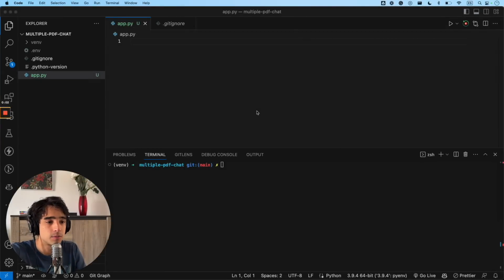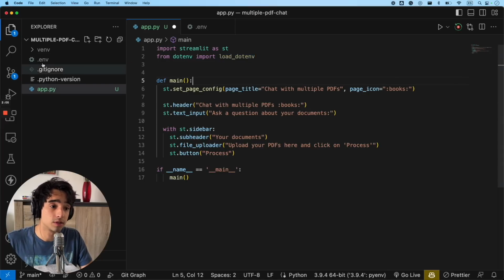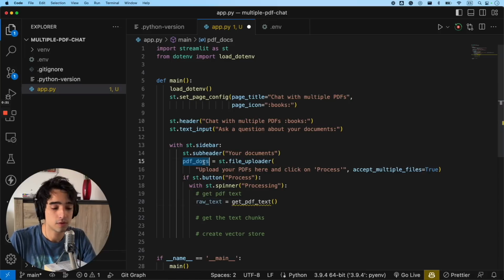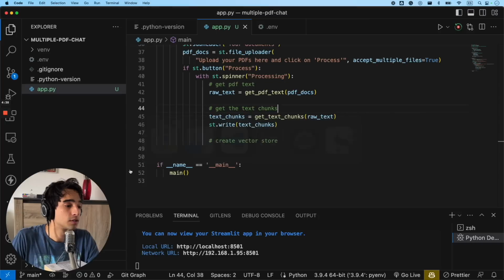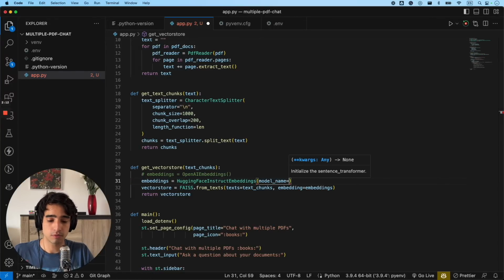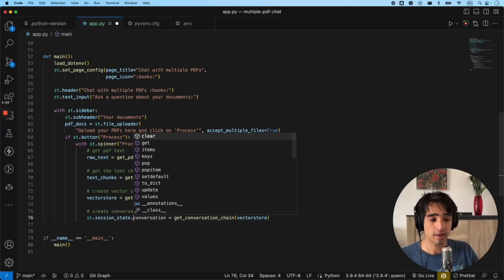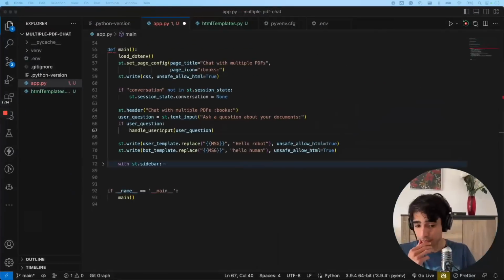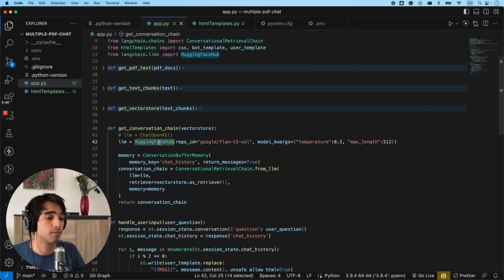Chat with Multiple PDFs | LangChain App Tutorial in Python (Free LLMs and Embeddings)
In this video you will learn to create a Langchain App to chat with multiple PDF files using the ChatGPT API and Huggingface Language Models.

Welcome to our comprehensive step-by-step tutorial on building a powerful chatbot that allows you to ask questions about your multiple PDFs using LangChain and ChatGPT API. In this project-based video tutorial, we will guide you through the process of harnessing the capabilities of LangChain, a cutting-edge framework for developing language model-powered applications.

Powered by ChatGPT, an advanced AI language model, our chatbot implementation enables you to interact with your PDF documents in a whole new way. We will also explore the utilization of Huggingface language models to enhance the chatbot's performance.

Throughout this Python tutorial, you'll learn how to integrate LangChain into your application, leveraging its data-awareness and agentic features, allowing your language model to tap into various data sources and interact with its environment seamlessly.

Key Topics Covered:
- Introduction to LangChain and its principles of data awareness and agency
- Exploring the capabilities of ChatGPT API and its potential for artificial intelligence applications
- Step-by-step walkthrough on setting up the LangChain framework in Python
- Integration of Huggingface language models for enhanced chatbot functionality
- Building a project-based chatbot application that answers questions based on your PDFs
- Optimizing your chatbot for efficient and accurate responses
- Best practices for leveraging open-source GPT models, including GPT-3.5 and GPT-4
- Unlocking the potential of ChatGPT and LangChain to create innovative applications

Whether you're a developer, AI enthusiast, or simply curious about the world of artificial intelligence, this tutorial is perfect for you. Join us on this exciting journey to develop your very own PDF-powered chatbot using LangChain, ChatGPT API, and the power of Python.

TIMESTAMPS
0:00 Intro
1:31 Setup
3:26 Create GUI
8:50 Add your API Keys
11:46 How this works (Diagram)
16:41 Handle process button
19:43 Extract text from PDFs
24:33 Split text into Chunks
29:26 Embedings
32:30 OpenAI Embeddings
36:24 Instructor Embeddings
40:57 Create ConversationChain
46:18 Make conversation persistent
50:14 HTML templates
55:04 Display Chat History
1:02:05 Free Huggingface LLM
1:06:10 Conclusion